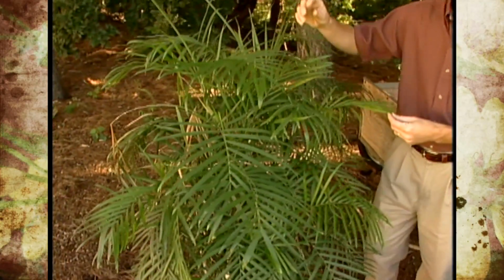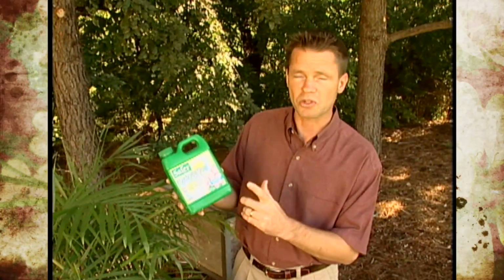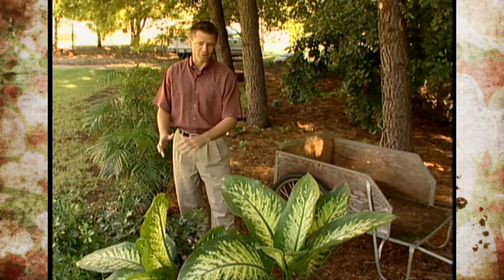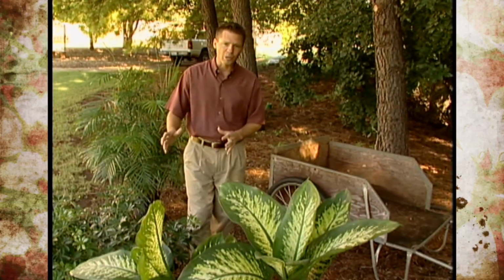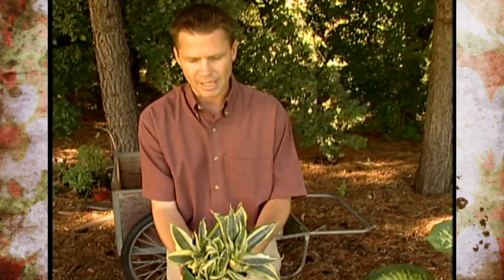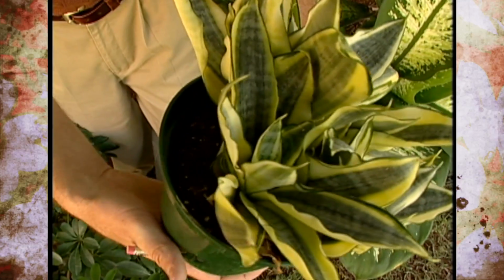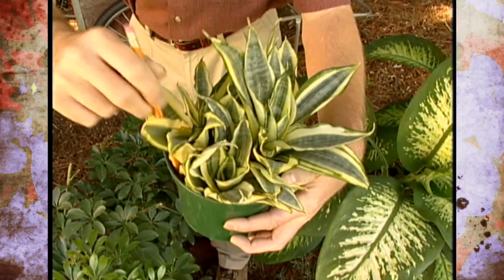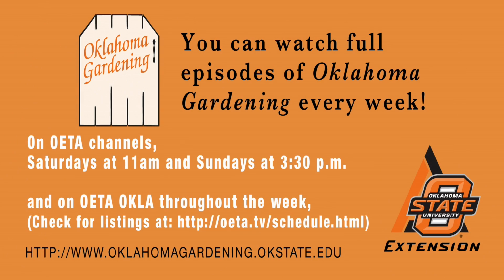House Plants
10/05/02-Host Steve Owens discusses proper care of house plants.